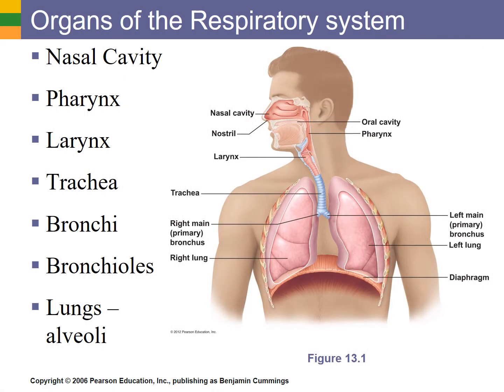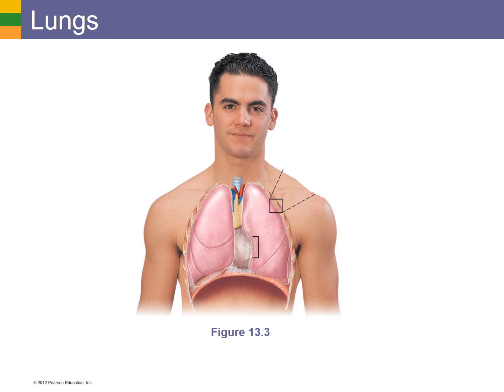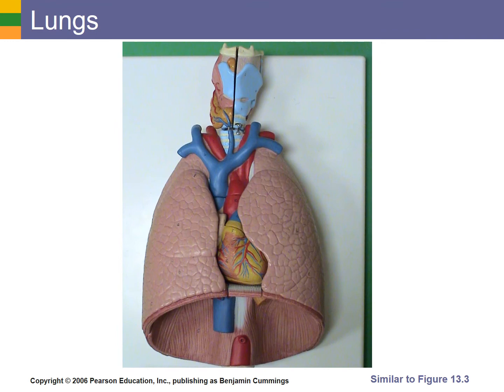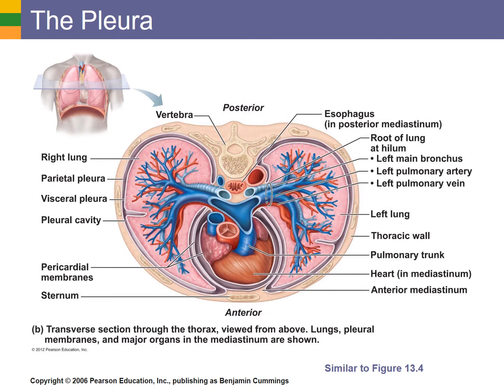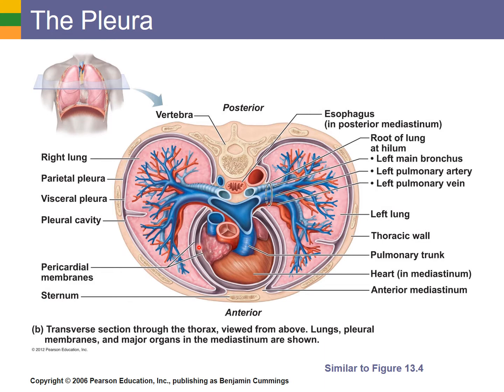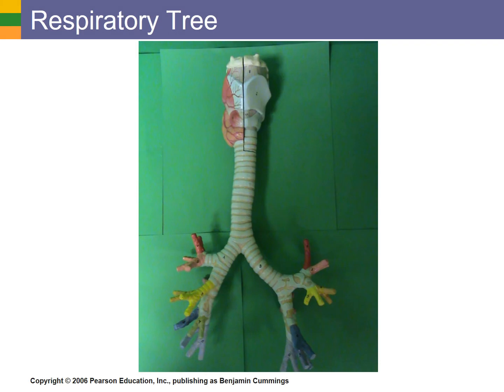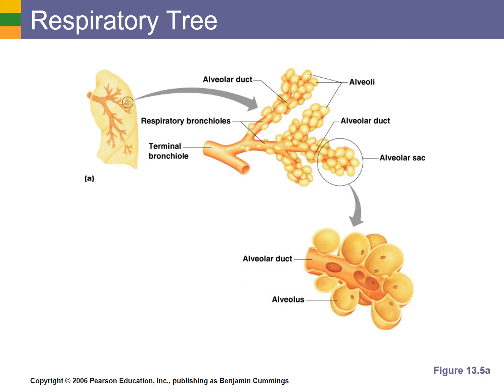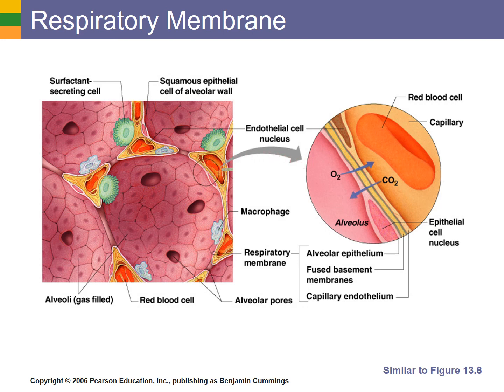Lower Respiratory System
This video discussed the organs of the lower respiratory system.